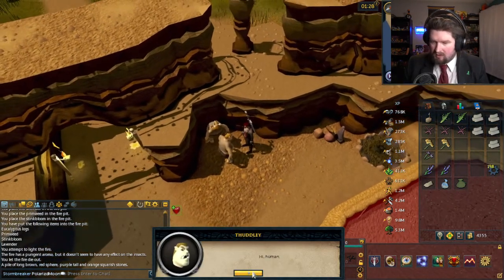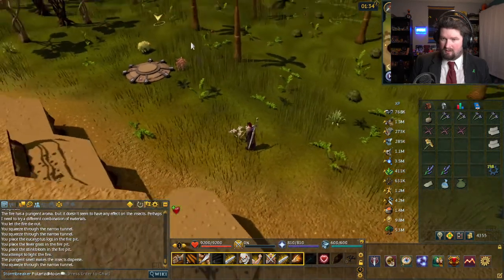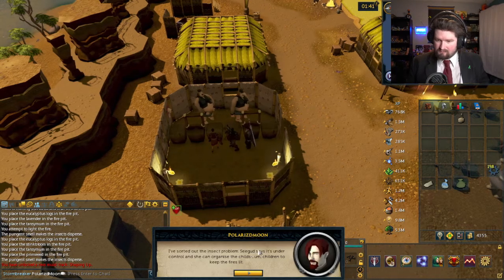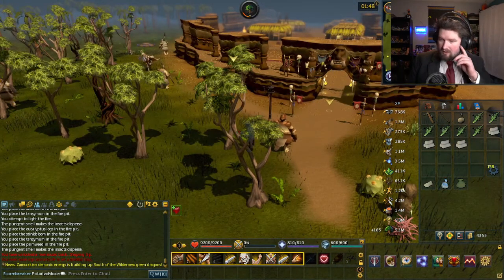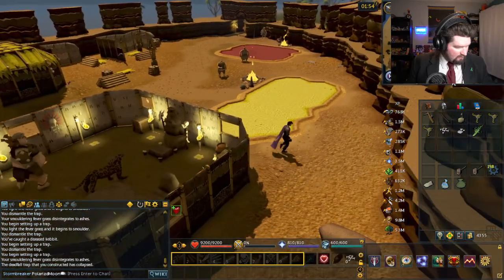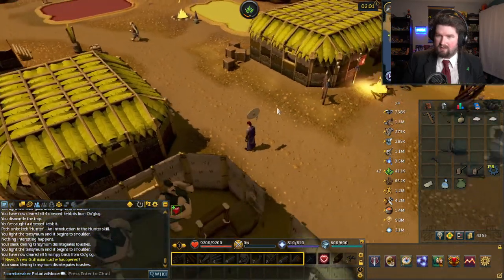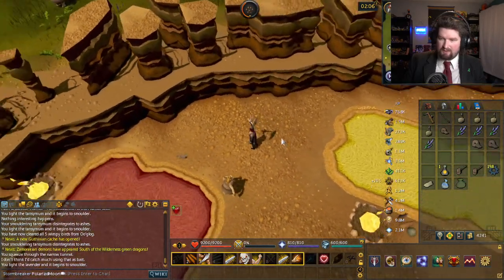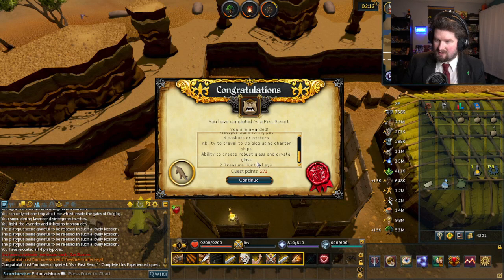THE SMOULDERING SWORD - RuneScape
Getting rid of all those bugs is one thing, but now we
have made a startling discovery, we can set our sword
on fire to attract different animals here in the city.